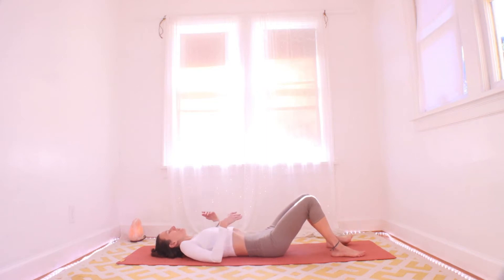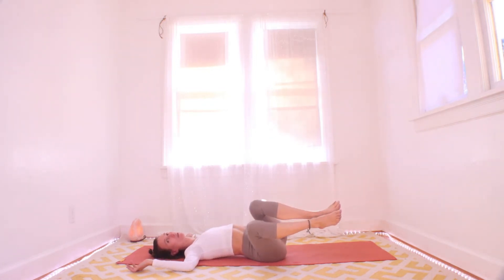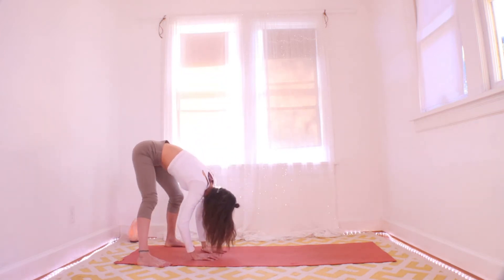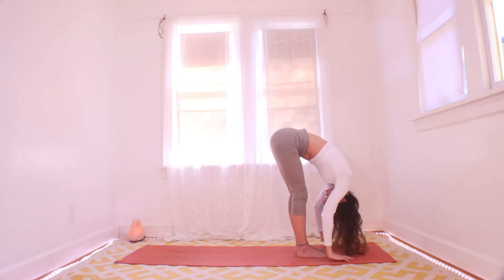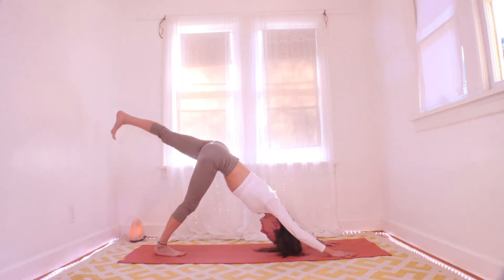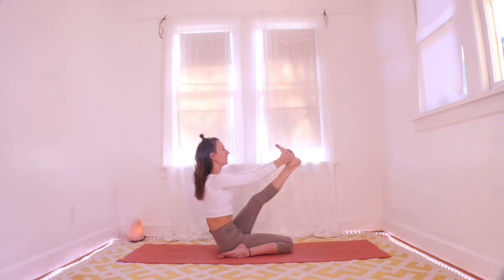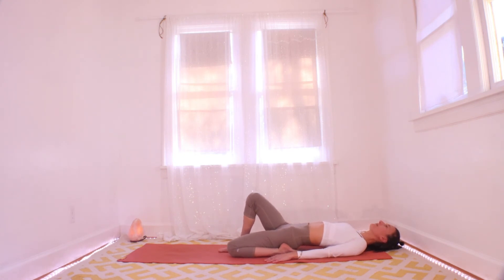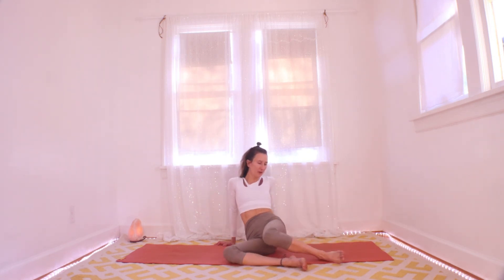Active Yoga, Live Streamed 12-2-20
Great for the day after running or cycling, this mellow practice will gently warm your joints and major muscle groups, so that we can release tension in hamstrings, low back, and upper body. Expect twists, core work, lunges, squats, and some flowing vinyasa sequences to keep your energy up. Modifiable for all energy and ability levels.